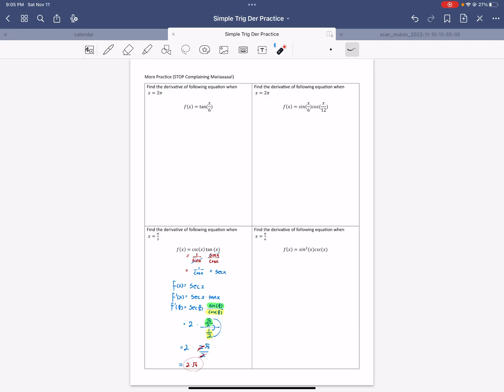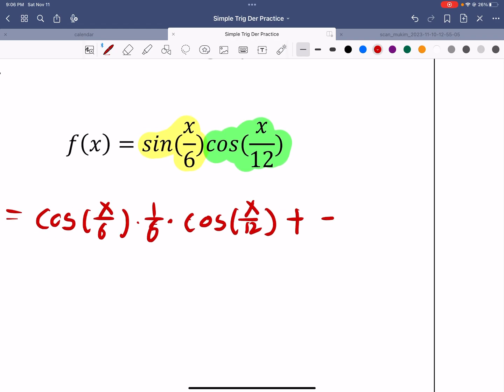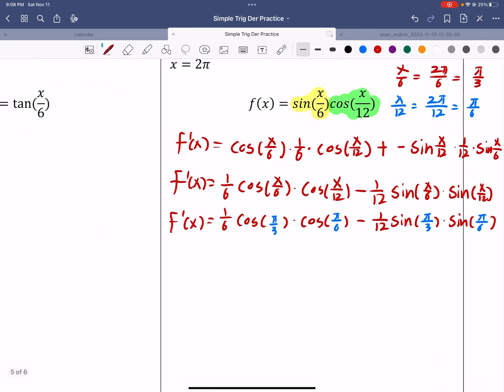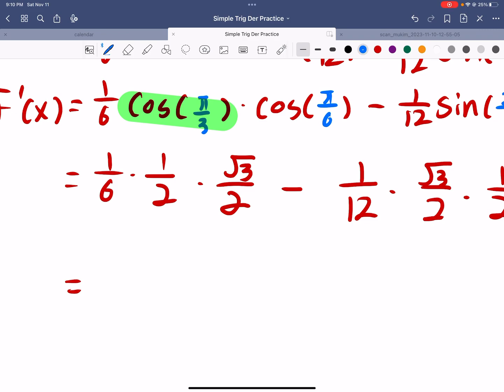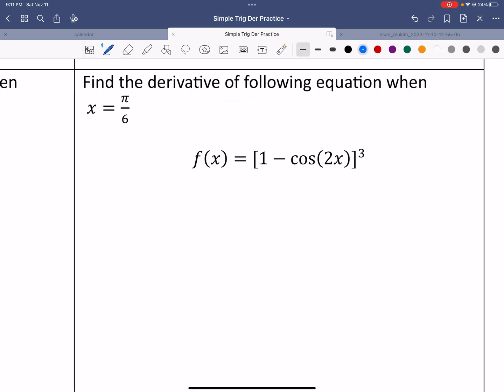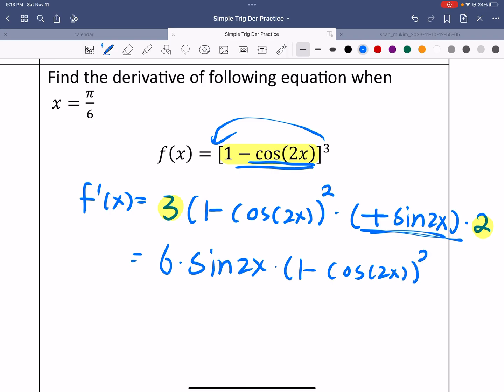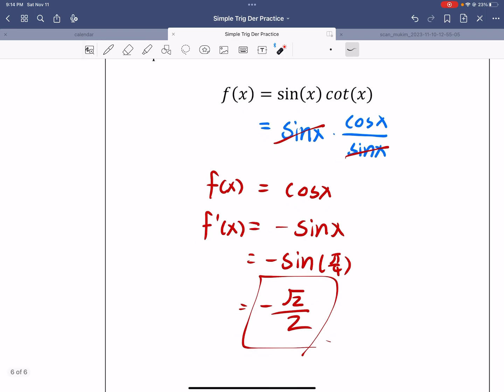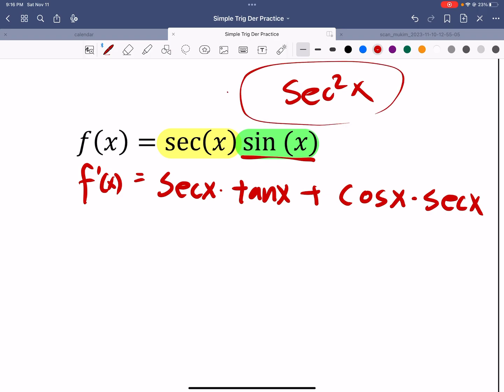' Cal review 3